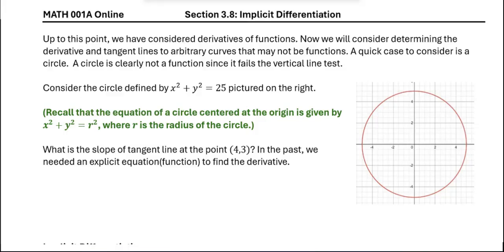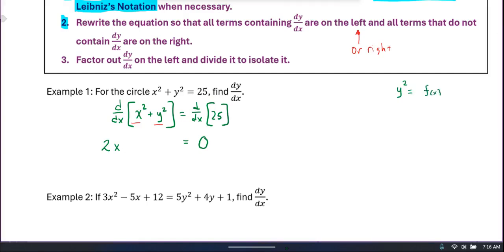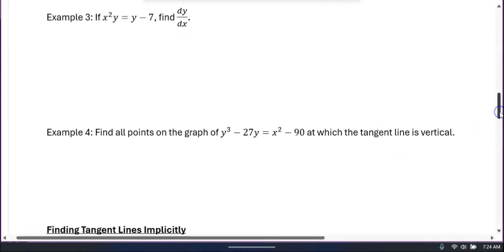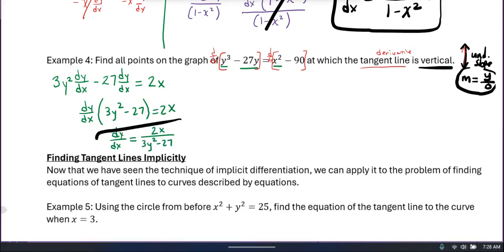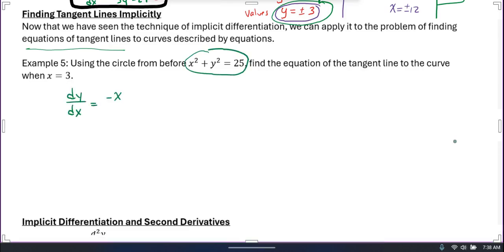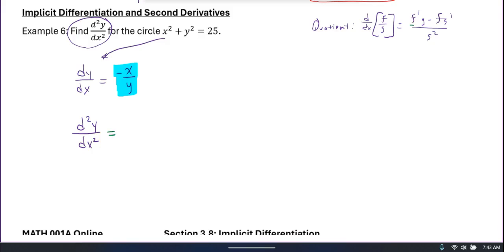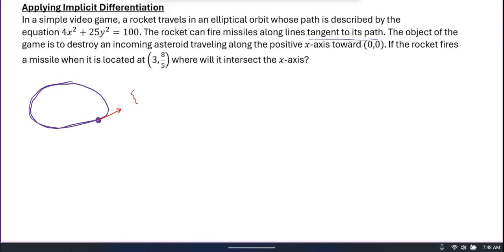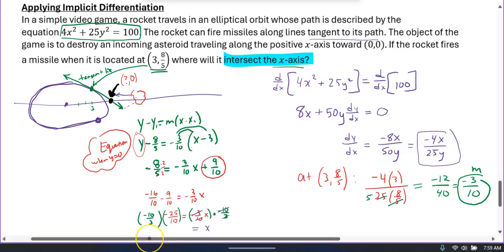001A Section 3.8 - Implicit Differentiation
001A Section 3.8 - Implicit Differentiation